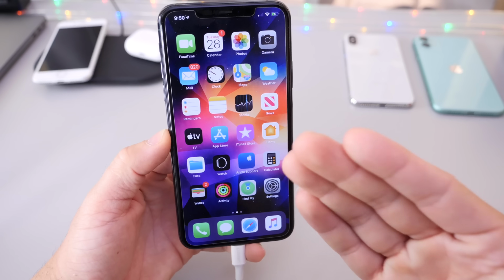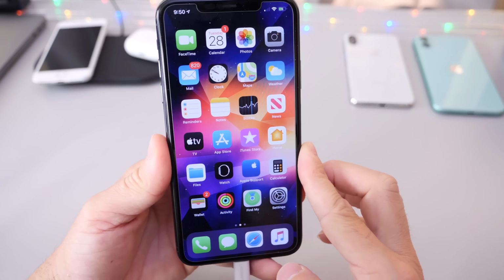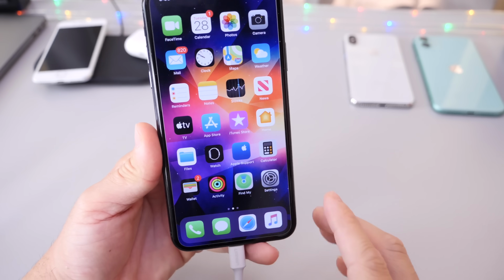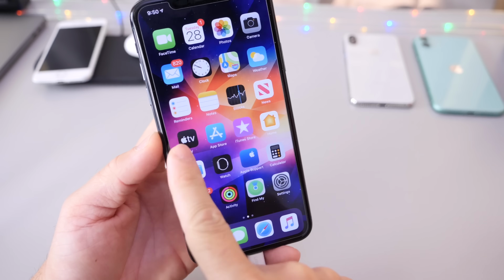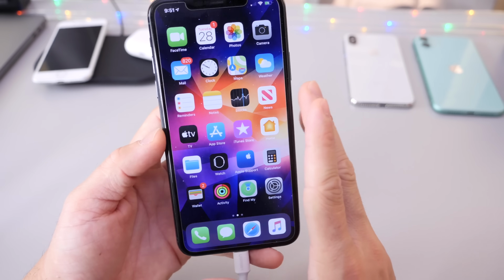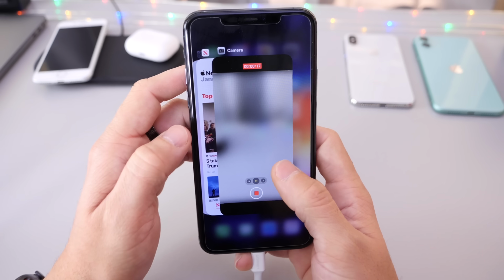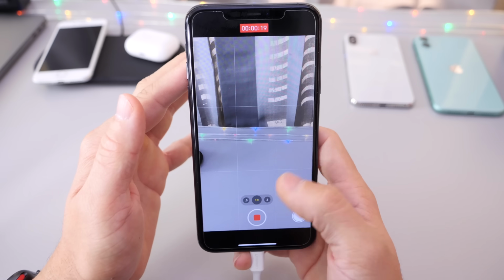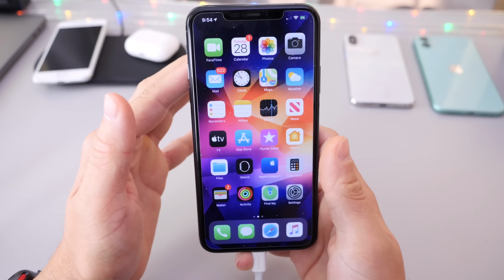iPhone SECRET HACKS You MUST TRY! #1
iOS 13.3 vs 13.2.3 Battery Test - iPhone XS Max vs XS vs XR vs X vs 8 vs 7 vs 7 Plus vs SE